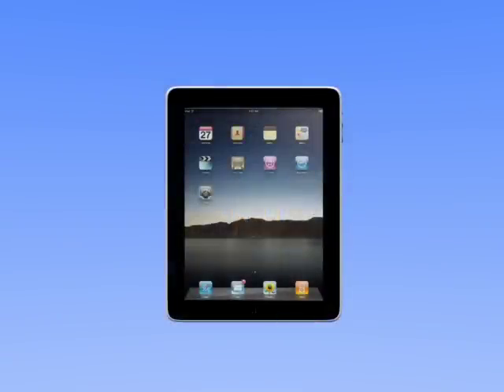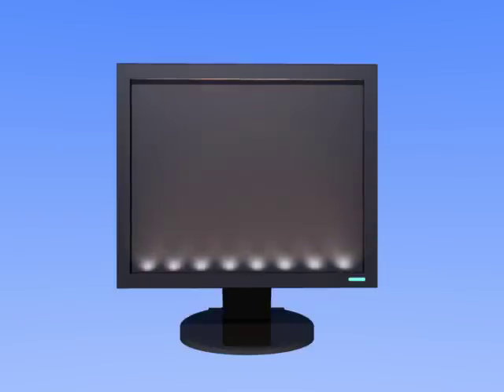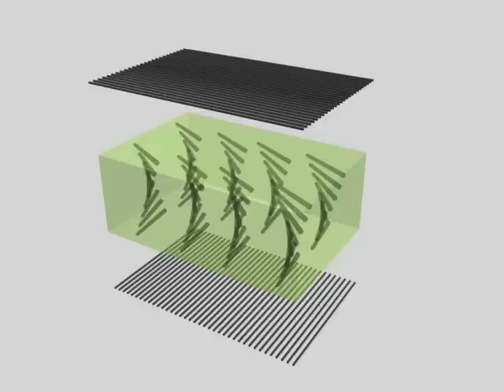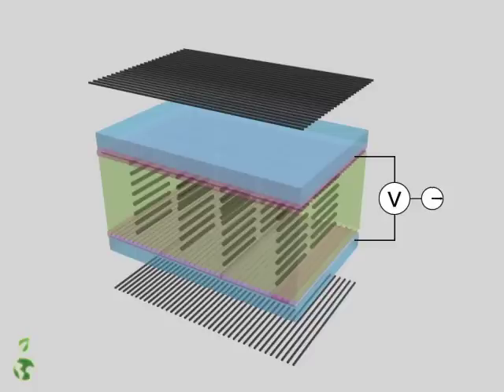TFT / LCD Monitor - How it works! (3D Animation)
This short animation explains how LCD monitors (liquid crystal display monitors) work. LC technology is part of TFT monitors.